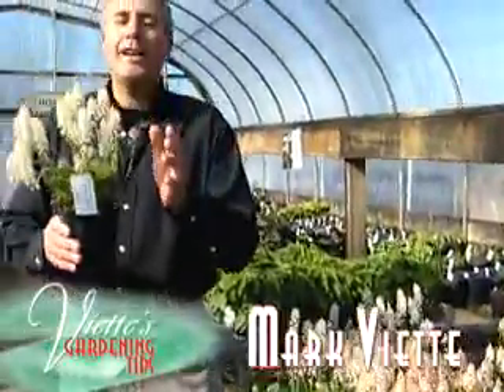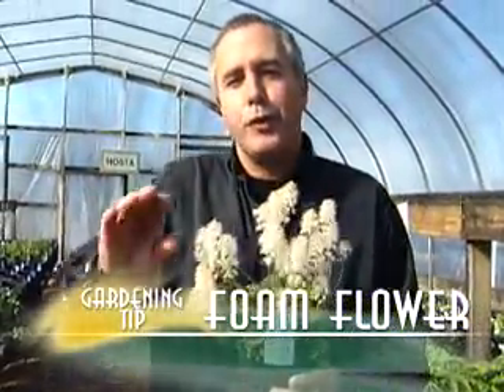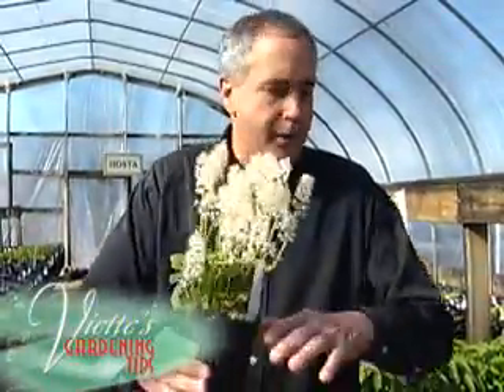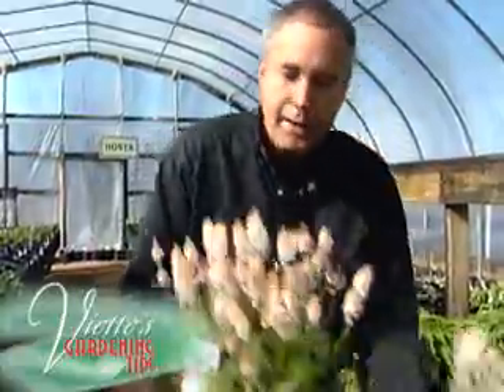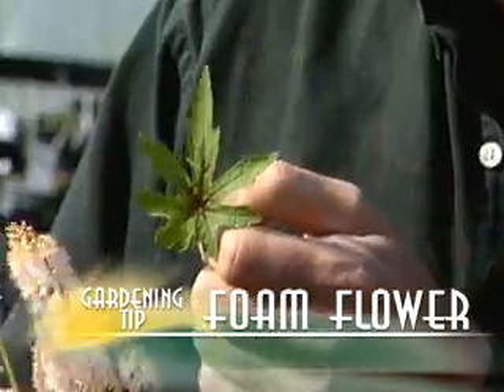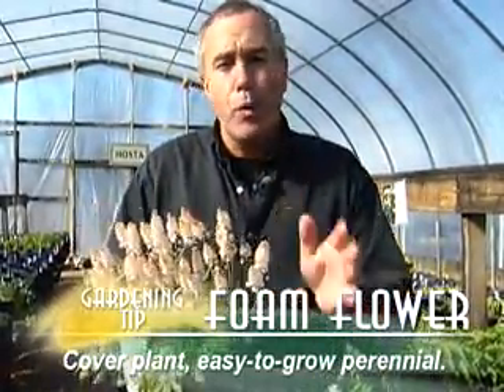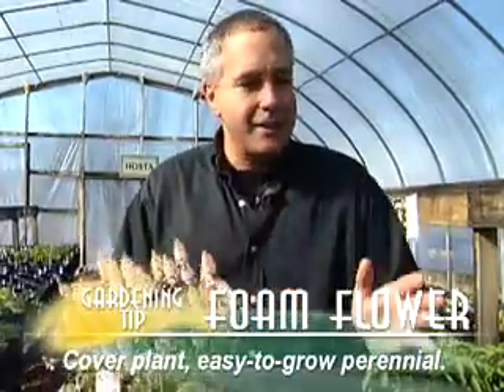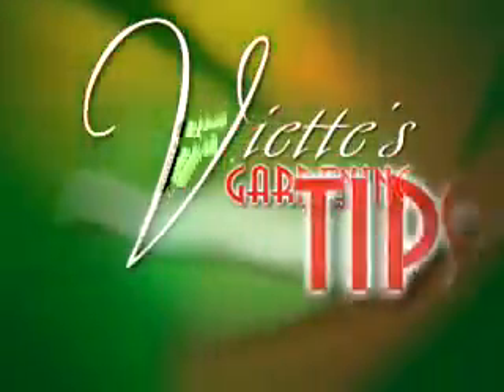Foam Flower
Mark Viette in the garden, who will tell us about the beautiful foam flower plant.